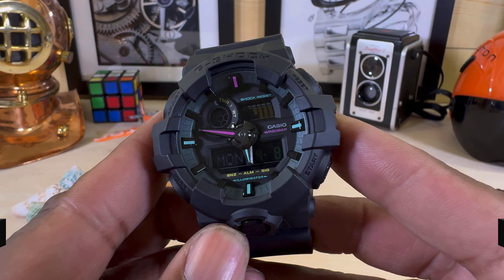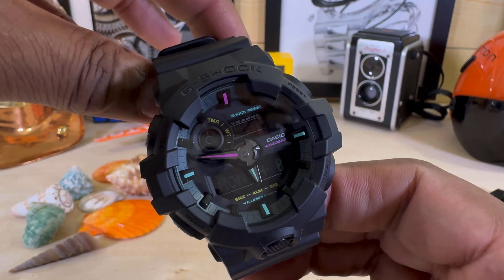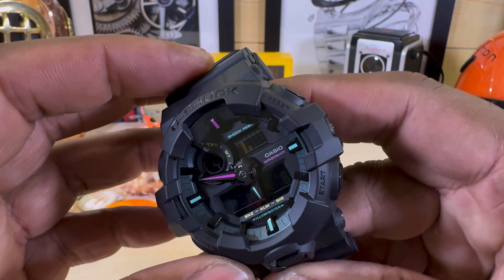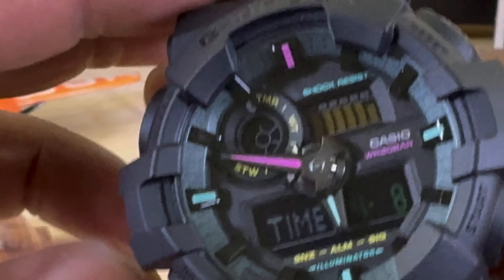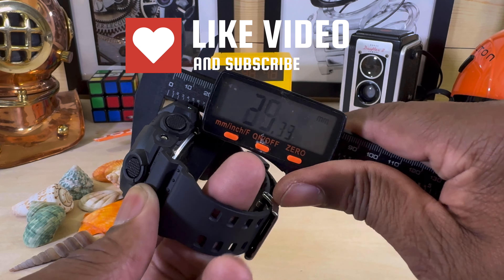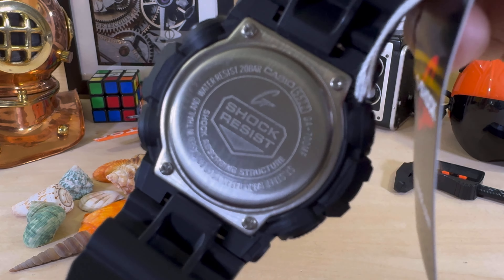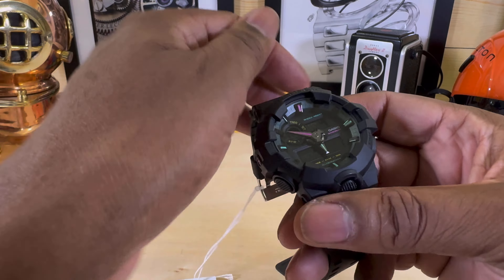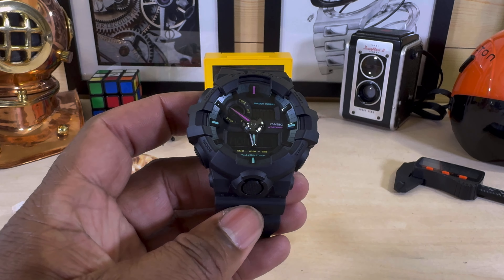Casio G-Shock Men's GA-700MF-1AJF